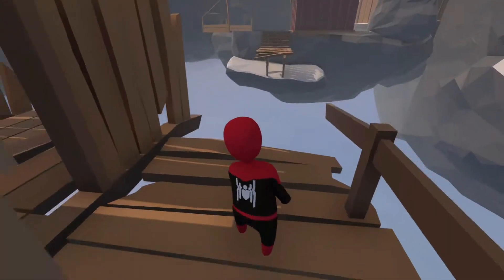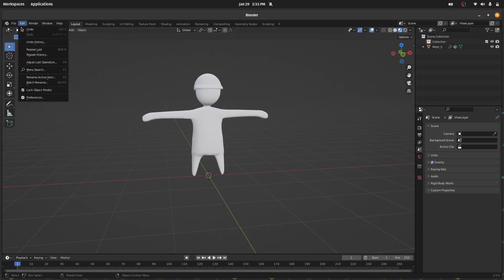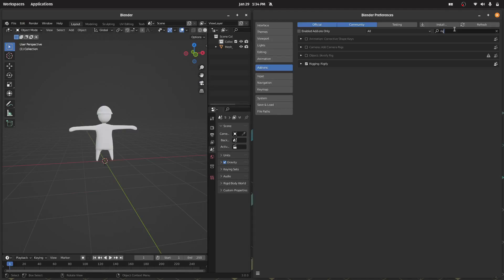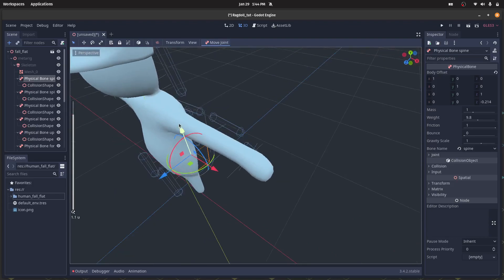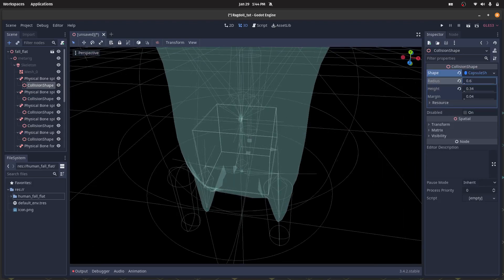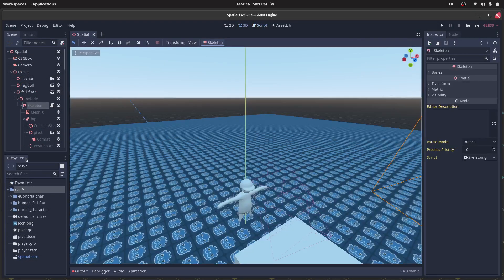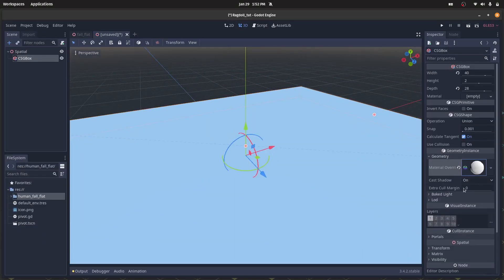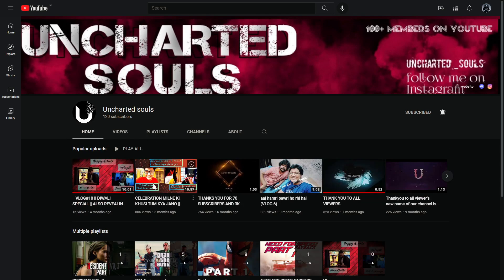Ragdoll in Godot explained Fake Kurzgesagt || Godot Game Engine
Finally after my exams a new video is here in this video I have explained how to create a proper ragdoll in Godot game engine
In this video used AI generated Kurzgesagt voice to explain

Chapters:

0:00 What are ragdolls?
0:34 Intro
0:45 Creating our 3D model and rigging model
2:37 Import in Godot
2:48 Creating physical bones and aligning them
5:01 Setting up bones joints and constraints
5:21 Attaching script to skeleton
5:35 Creating scene to test
5:55 Final result
6:09 Thanks giving
6:22 My friend's Channel